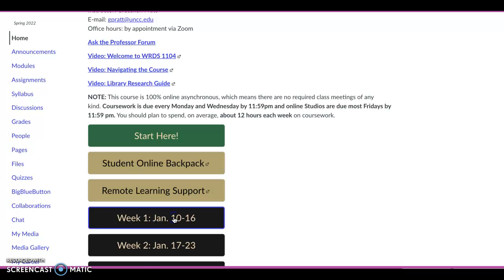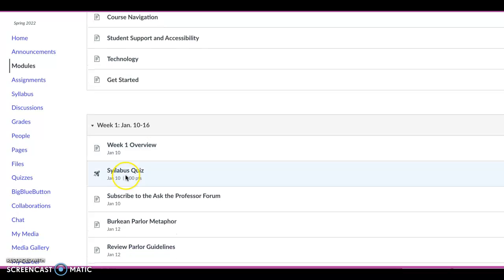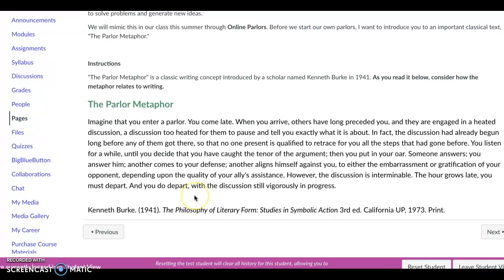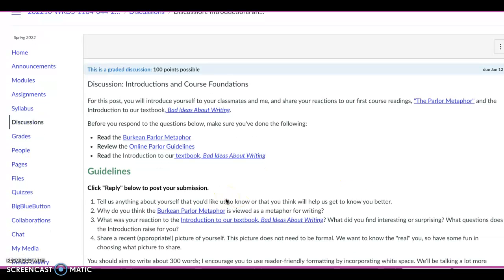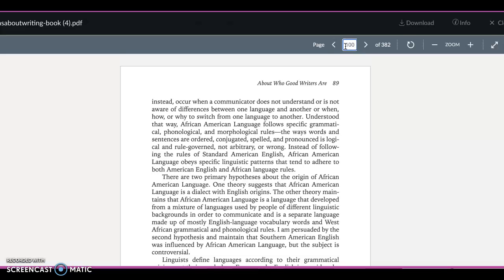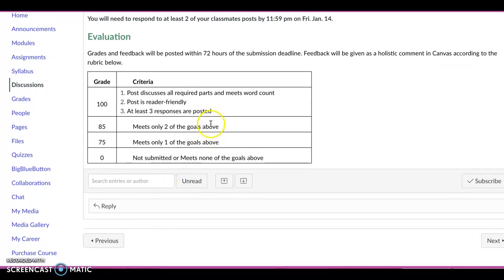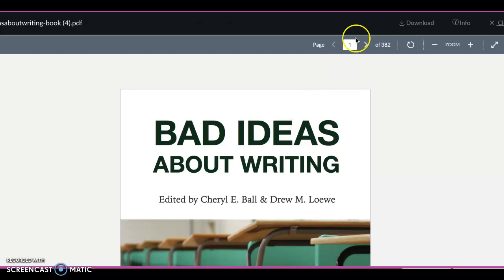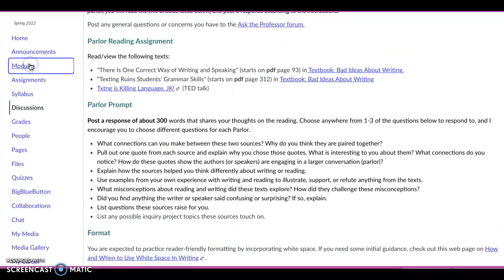Week 1 Overview (Spring 22)